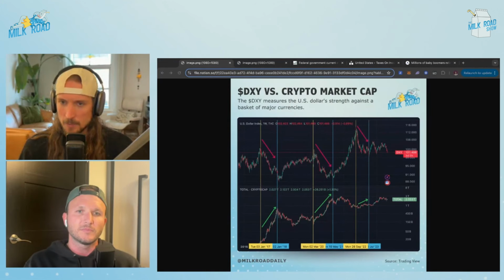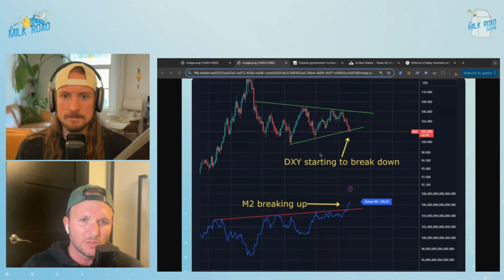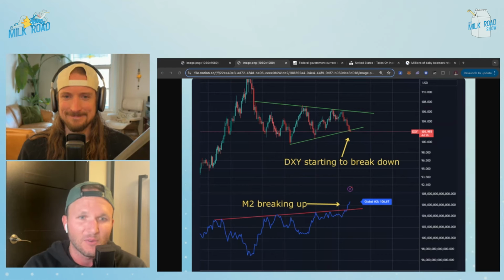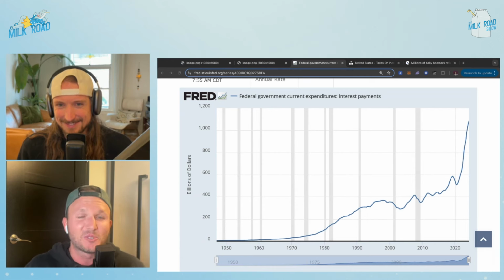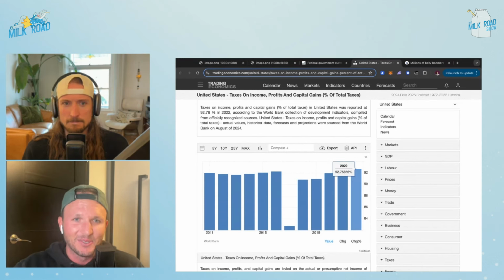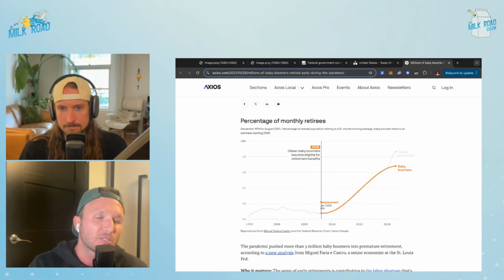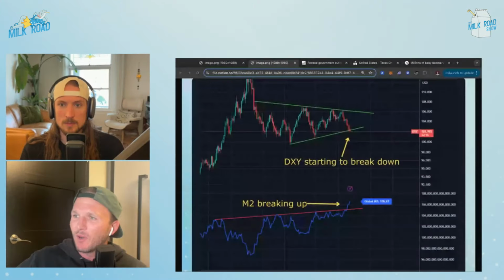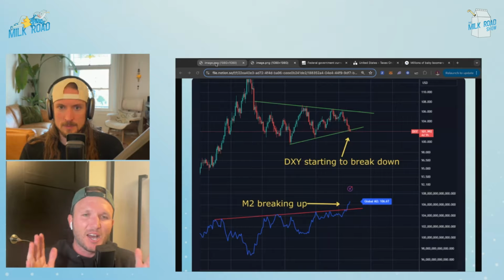The Perfect Storm for a Crypto Bull Run? w/ Kyle Reidhead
Is the recent decline of the US Dollar a sign of a perfect storm brewing for a crypto bull run? Today we explore the potential implications of a weakening dollar on the crypto market.
Kyle Reidhead breaks down the key indicators that suggest the US can't let the economy collapse. From government interest payments to pension funds, we'll examine the three main indicators that could be pointing to a significant upside for crypto.

You'll learn:
• What is the DXY and how does it impact the crypto market?
• How a weakening dollar and dropping interest rates could lead to a surge in crypto investments
• The three key indicators that suggest the US can't let the economy collapse.

🔥 Don't forget to enter our raffle! We're giving away access to our ⁠⁠⁠⁠crypto investing masterclass⁠⁠⁠⁠, ⁠⁠⁠⁠Milk Road PRO subscriptions⁠⁠⁠⁠, and a mystery box! Winners will be announced on September 4th!

Here is what's to grab 🥛🍫

- A Mystery Box 🤔

🥛 Get smarter about crypto in 5 minutes with our daily, free newsletter

💰 Go PRO and become a better investor with the #1 crypto research and analysis:

⏱ TIME POINTS ⏱
00:00 - Intro
00:57 - GAIN by Kelp
02:05 - What's happening with the US Dollar?
04:18 - DXY vs Crypto Total Market Cap
07:44 - Unpacking the US economy's warning signs
09:13 - Is there recession looming?
17:20 - Navigating the next few months